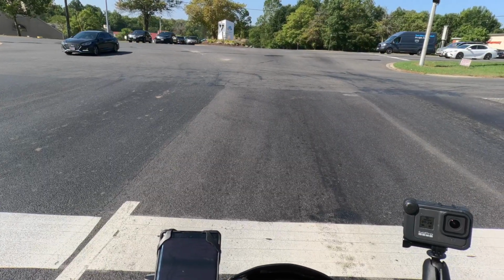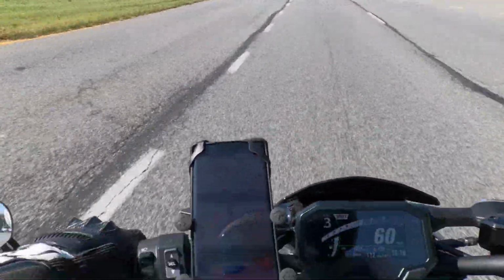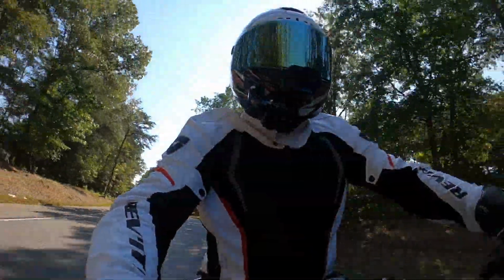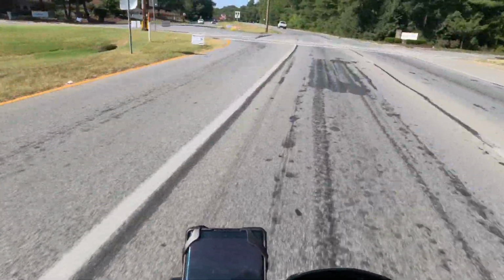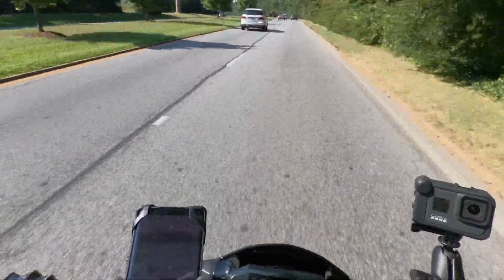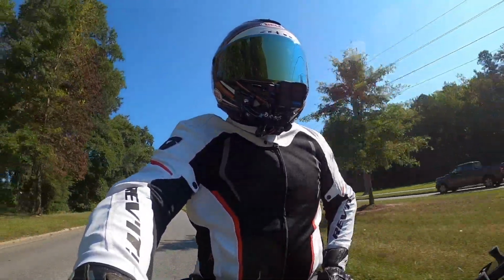Multiple Action Camera Motovlogging Setup - GoPro Hero 11 Mini and GoPro Hero 8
Motovolgging Camera setup with Multiple @GoPro  Cameras.  Ever wonder how motovloggers capture video and get action shots from multiple angles?  In this video I talk about adding a 2nd camera to my motovlogging setup.  I originally ran a @GoPro Hero 8 as my primary helmet camera, but I recently added a Hero 11 mini to my setup - and replaced the Hero 8 with the Hero 11 mini as my primary helmet cam.   The GoPro Hero 8 still captures great video, so I've repurposed it to primarily capture selfie footage.

Only a few mods left for the Moto Maddox Spec Z900.

Still waiting for @mdesignsmotorsport to manufacture additional belly pans, that will be the icing on the cake!

Chapters:

00:00 Moto Maddox Vlog Start - New Video Capture Setup
00:30 Upgrading Helmet Cam from GoPro Hero 8 to Hero 11 Mini
01:15 Audio Adapter Pass-Through Door Accessory
02:00 Hero 8 Is Now Primarily A Selfie Cam
02:30 Alternate Mounting Location
03:00 Alternate Rear Wheel Angle
03:00 Z900 Mods Are Mostly Complete
03:30 A Few Mods Left ( ECU IS DONE )
04:10 M Designs Motorsports Carbonvice Belly Pan
05:30 New Angle In Action - Passing Slow Traffic
05:45 Safety Clip/Reminder - Oncoming Truck Crossing Double Yellow
06:15 BONUS MONTAGE - Pure Selfie Angle Capture

Music Credit

YouTube Music: 12 Hours in Addis - Nana Kwabena